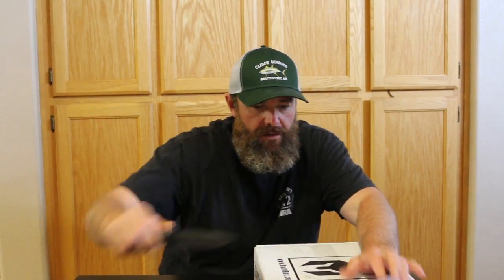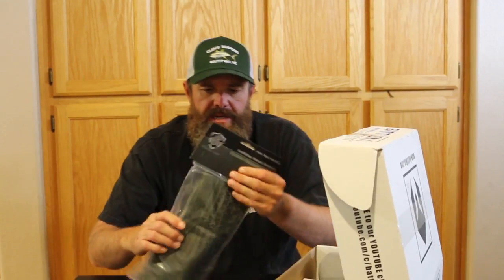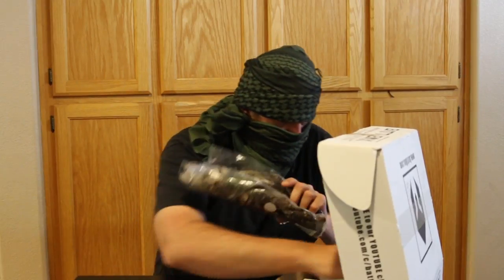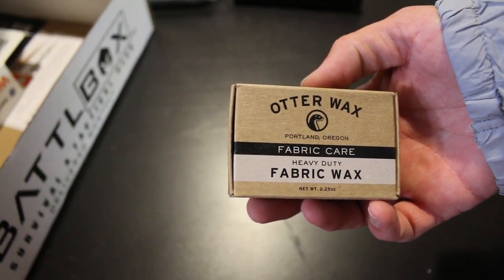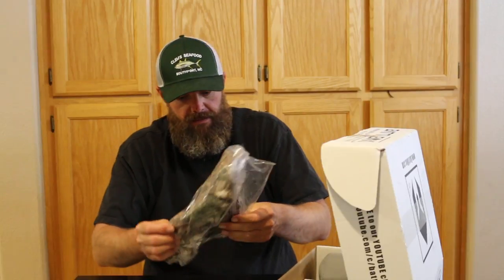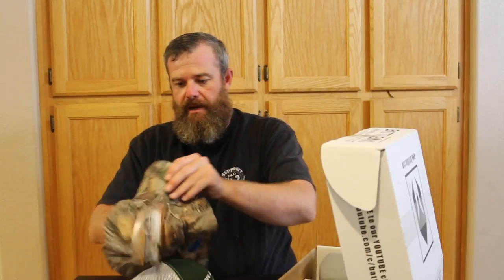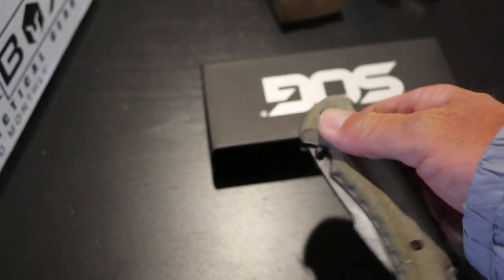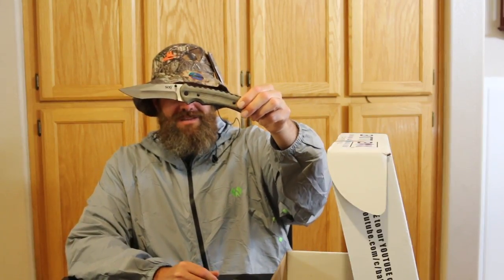BattlBox Mission 27 Pro+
BattlBox Mission 27 Pro Plus is designed to help protect your from the elements.  This mission, Outdoor Weather Protection, has a ton of wearable items including an awesome Waterproof Jacket from Uncharted Supply Company and some socks that I am amped about from Dexshell.  The Knife of the Month is a beast!  It is the SOG Kiku.  This is the largest folder I have ever held in my hand with a 4.6 inch blade and Micarta scales.

My only complaint about this box is the timing.  I felt that this box would have been awesome to get this past fall or winter but despite that, I will get immediate use out of a lot of this gear.

Full Disclosure: I did not pay for this box.